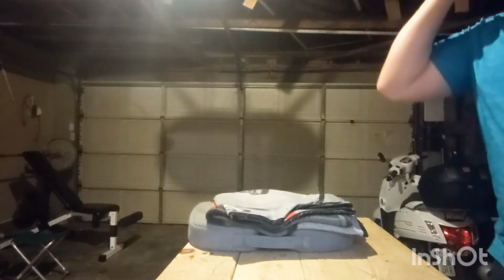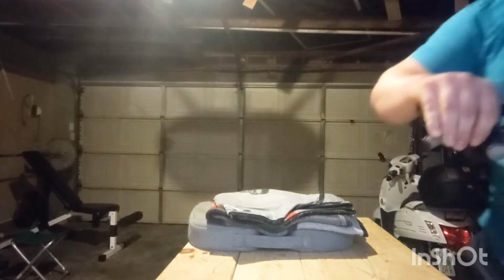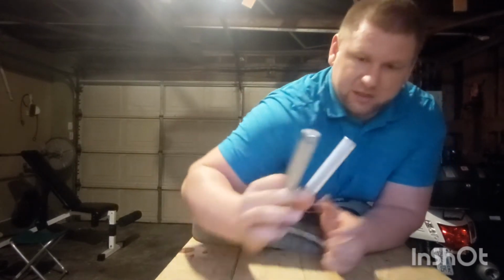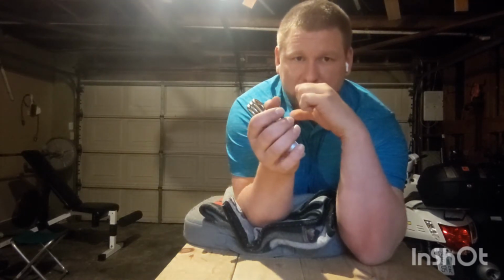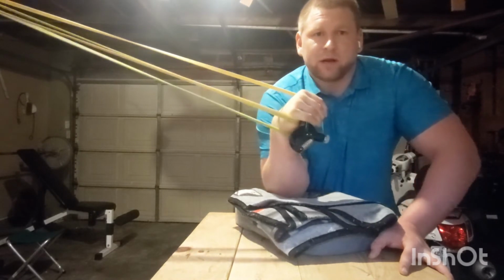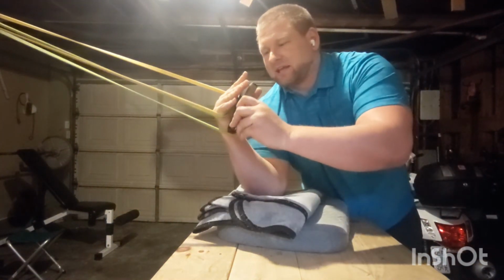How to use multiple muscles at once for armwrestling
Armwrestling training